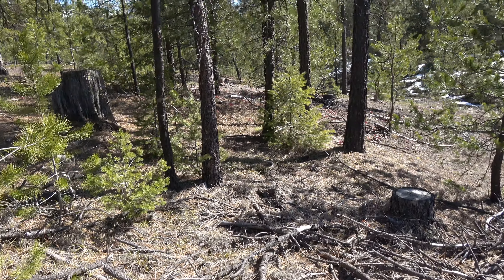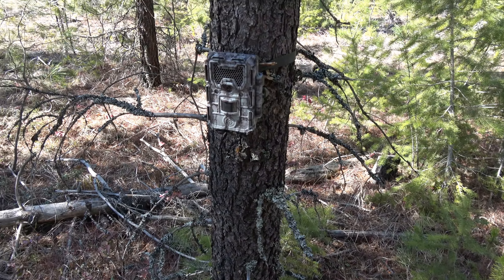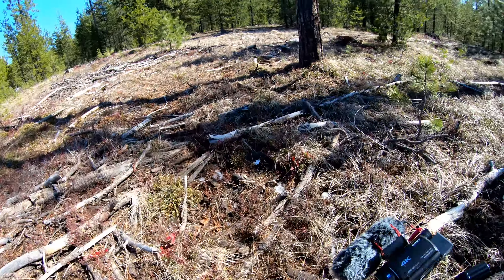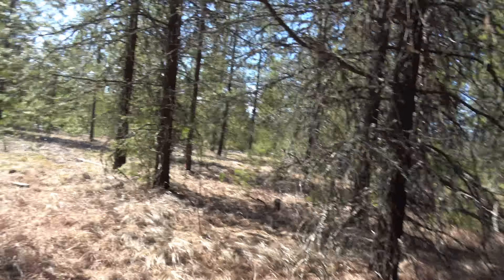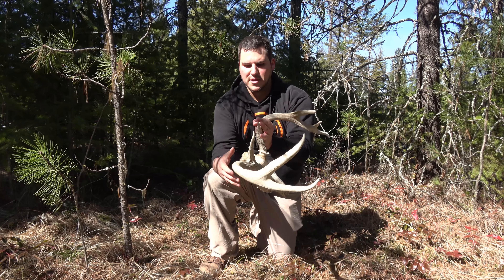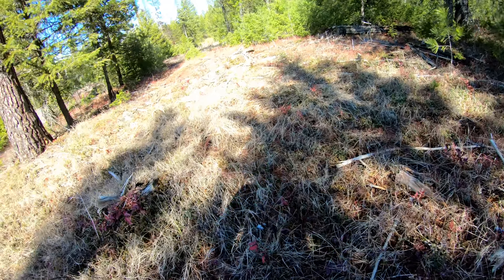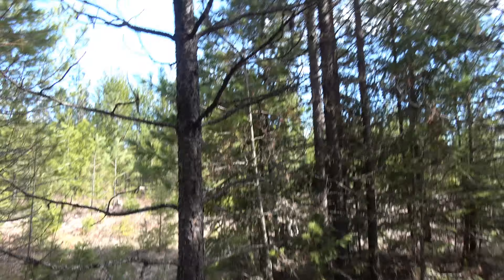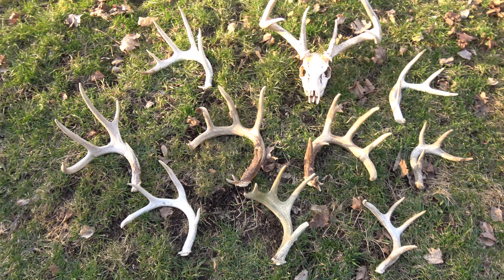Shed Hunting a Familiar Area: Shed Hunting 2020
Blake heads back to an all to familiar spot to shed hunt for the first time. He wont be overlooking this spot again.